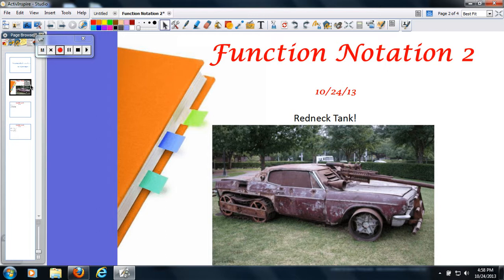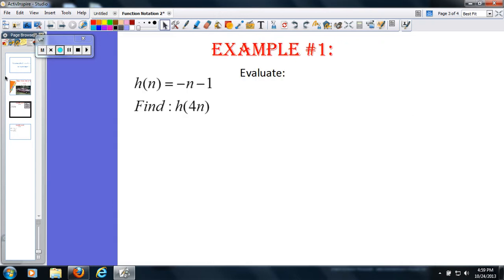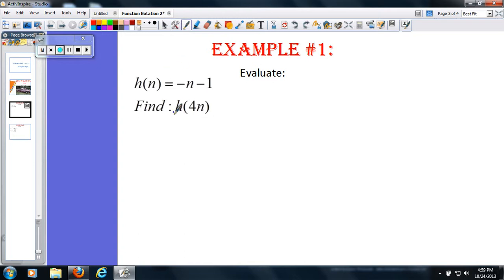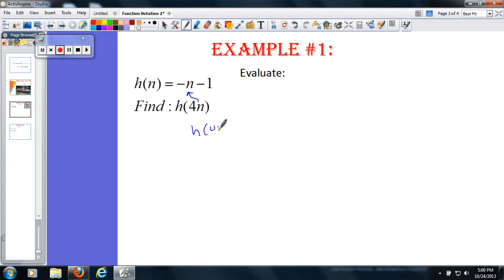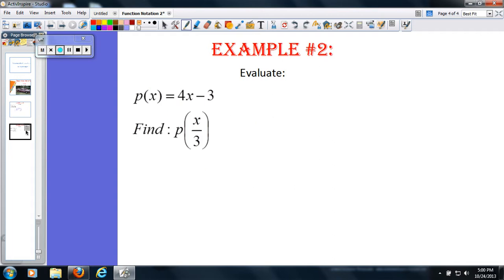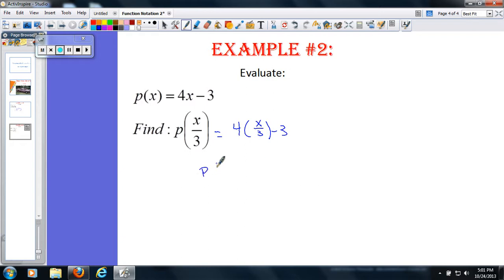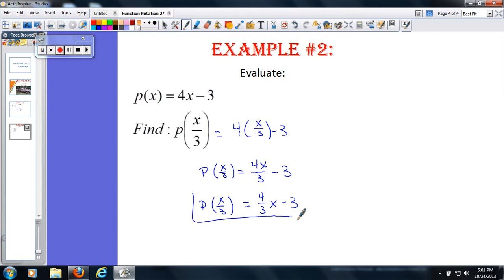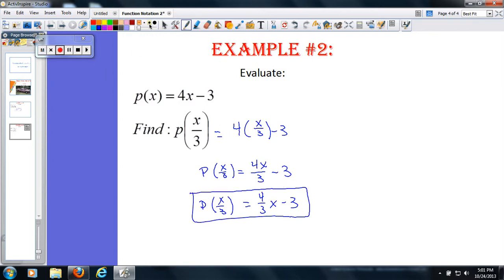Function Notation 2